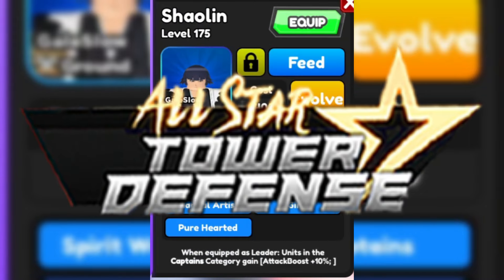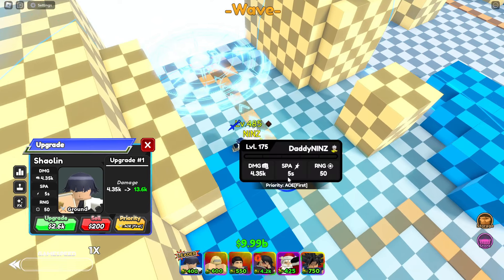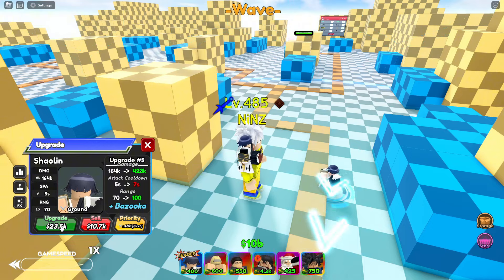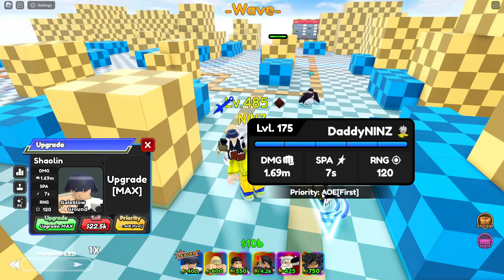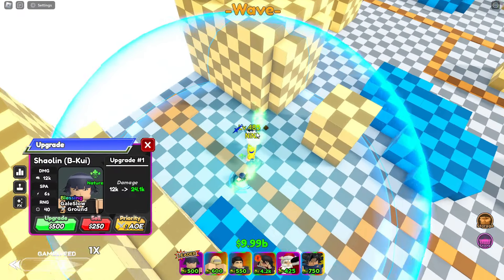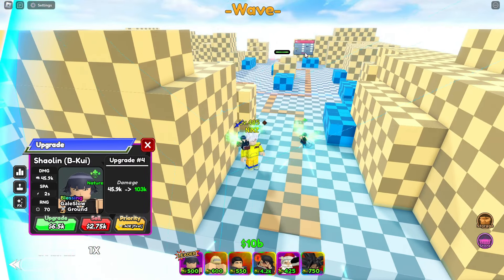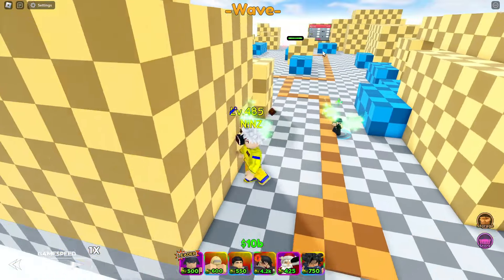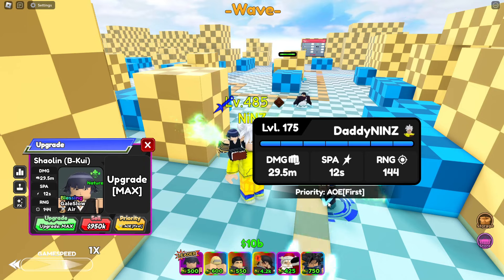LVL 175 SHAOLIN 5⭐AND 6⭐UNIT SHOWCASE - ALL STAR TOWER DEFENSE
UNIT USED: LVL 175 SHAOLIN 5⭐AND 6⭐UNIT